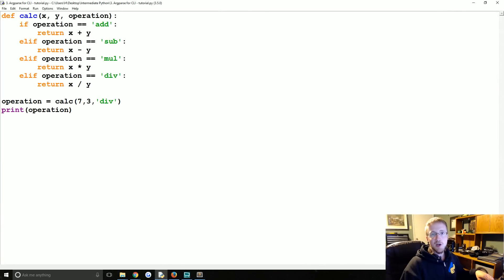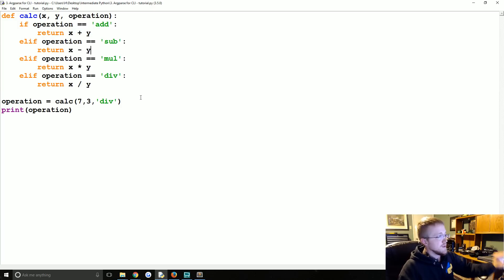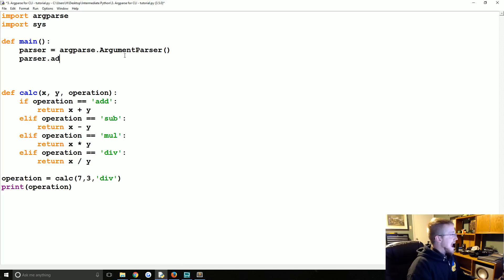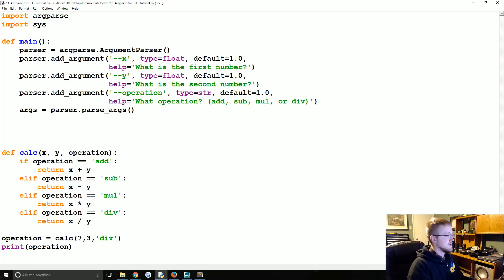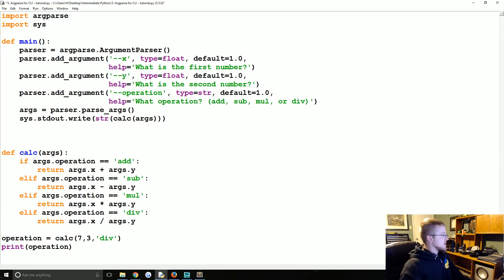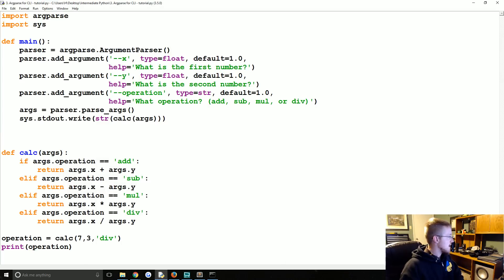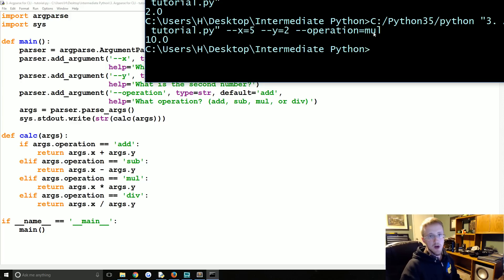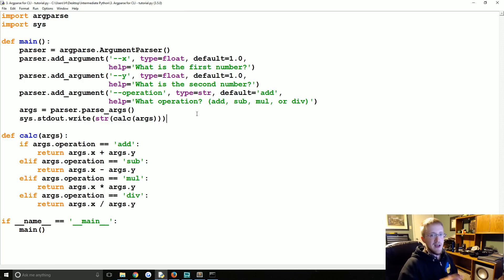Argparse for CLI - Intermediate Python Programming p.3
Welcome to part 3 of the intermediate Python programming tutorial series. In this part, we're going to talk about the standard library called argparse. Argparse is a parser for command-line options, arguments, and sub-commands.

In the basics series, we actually just used the sys library, which can also work, but isn't quite as extensive.

Having even just a very basic command-line interface (CLI) for your program can make everyone's life easier for modifying parameters, including programmers, but also non-programmers. A CLI for your program can also make it easier to automate running and modifying variables within your program, for when you want to run your program with a cronjob or maybe an os.system call.